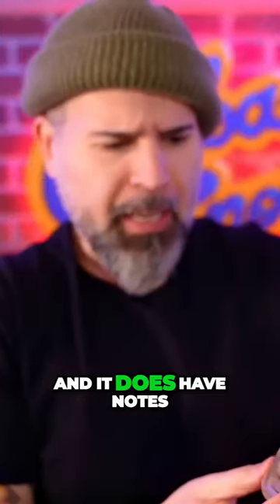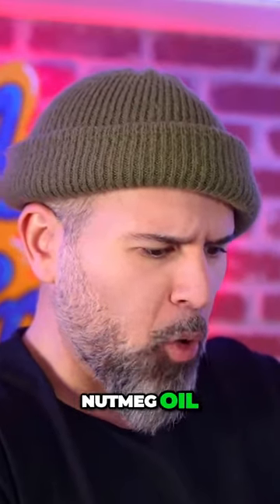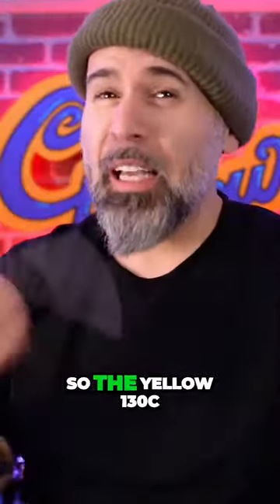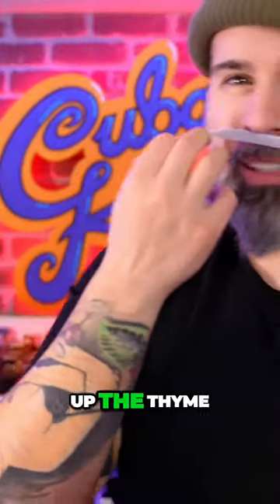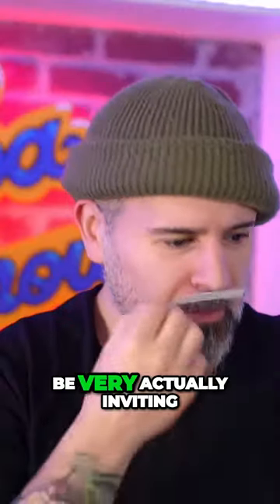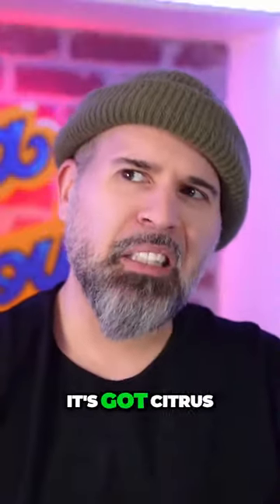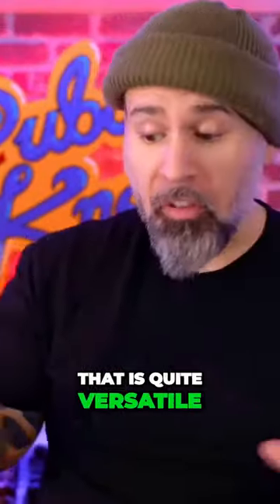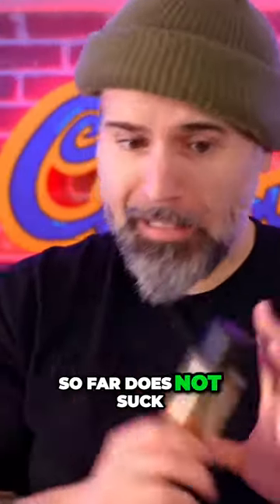Perfume Sucks Brand!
👉12:46 THE HOUSE OF MATRIARCH: